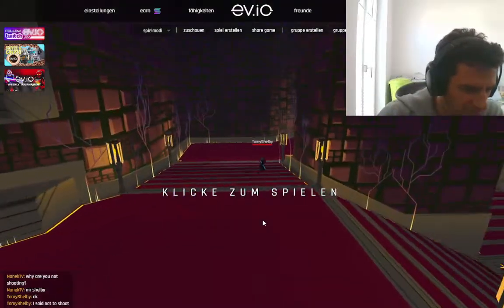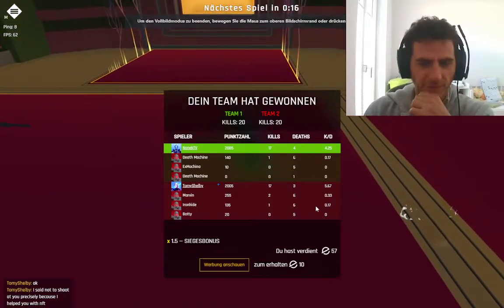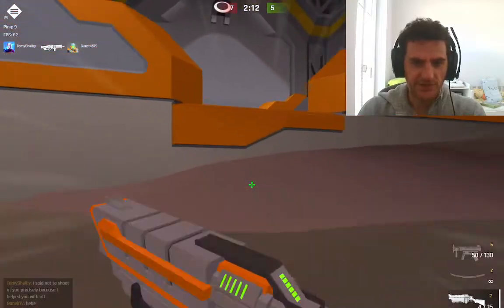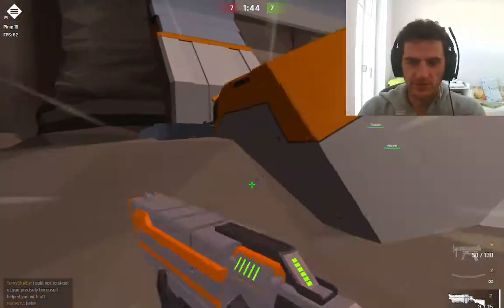got one Paladin in ev.io